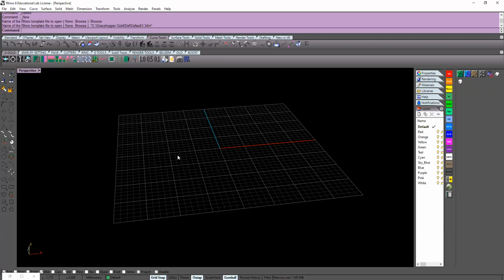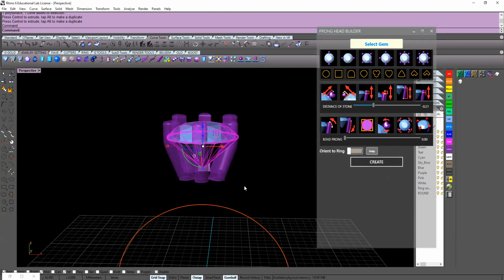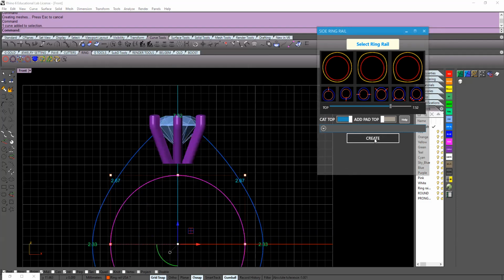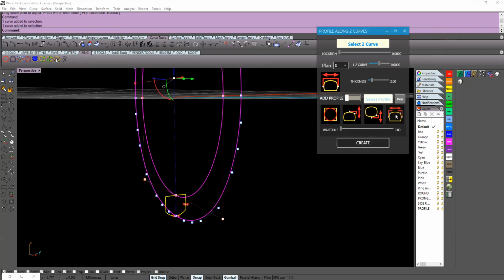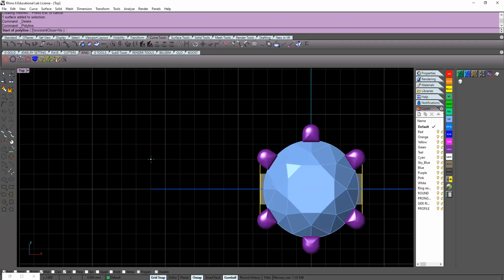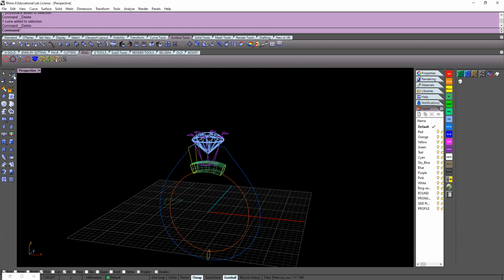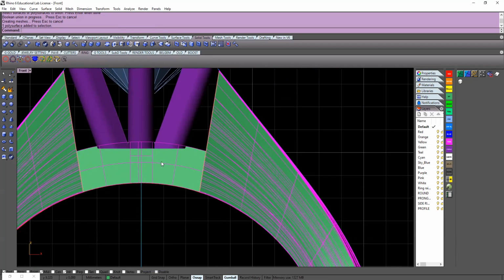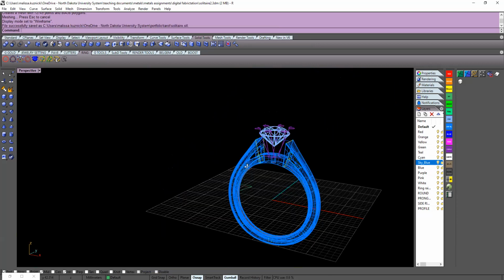Grasshopper Gold Cathedral Solitaire ring for a peg head rough cut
This is a quick (rough) tutorial on making a cathedral solitaire ring for my students using grasshopper gold.